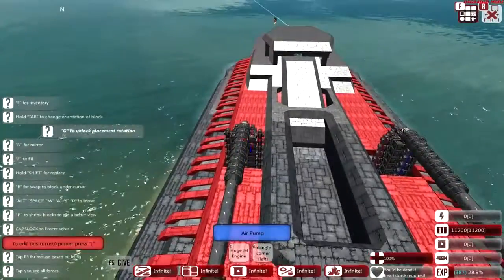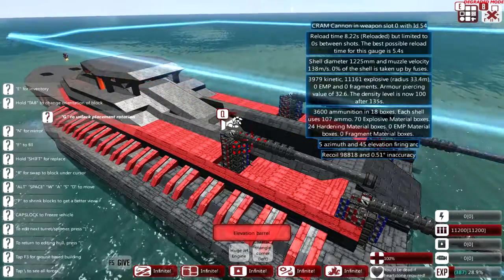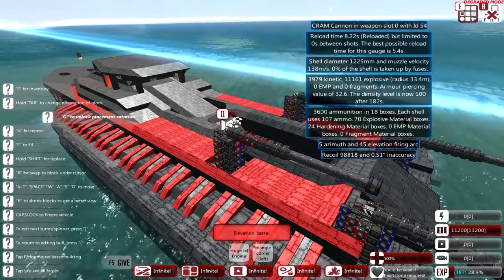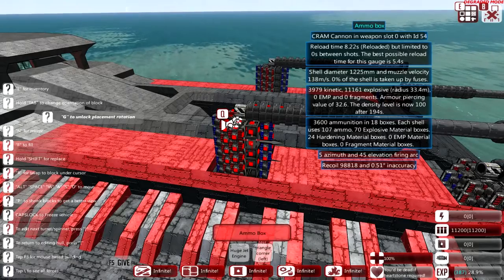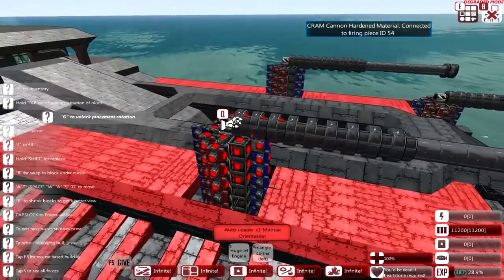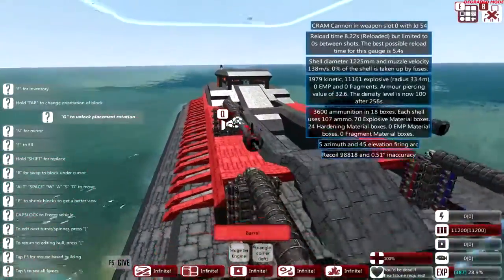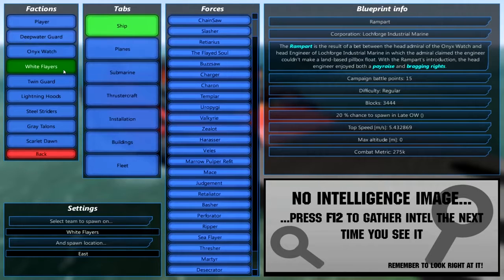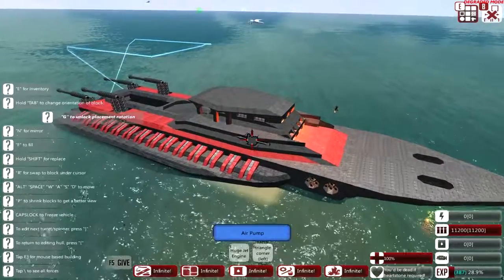From The Depths| S4 Part 10| Heretic Battleship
Our first pure building video of the season! Not 100% Happy with this video but sadly not as much time as usual to record and edit it thus resulting in time lapses that honestly took up too much of the video! Back to normal amounts of that in future episodes. ^_^

Full details on these songs and their authors at the bottom of the description!!

Music creators in order of music being used:
Waysons